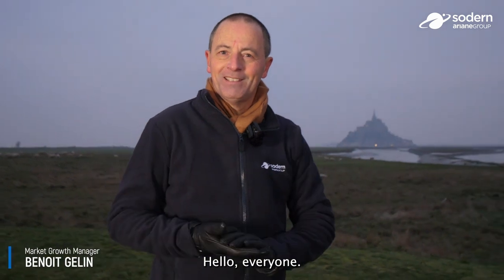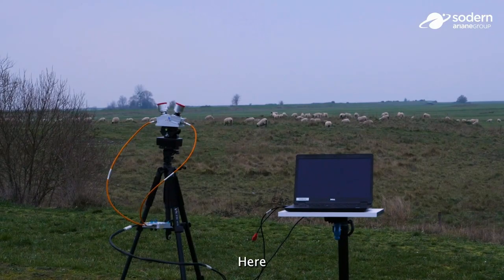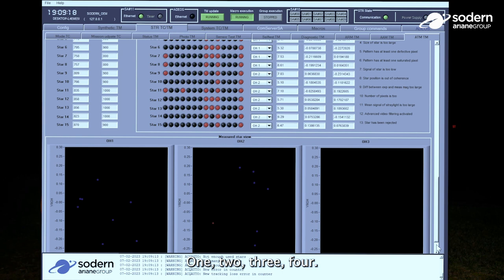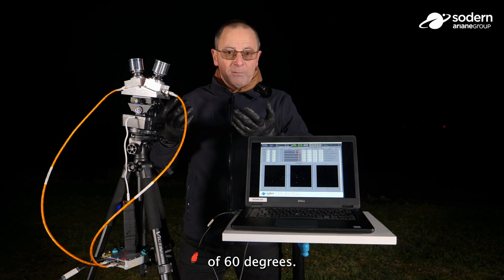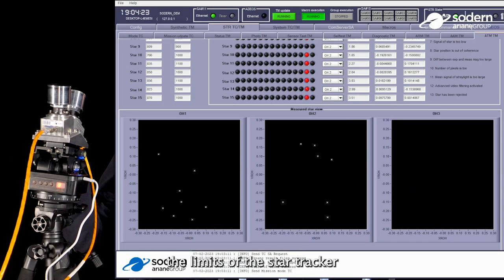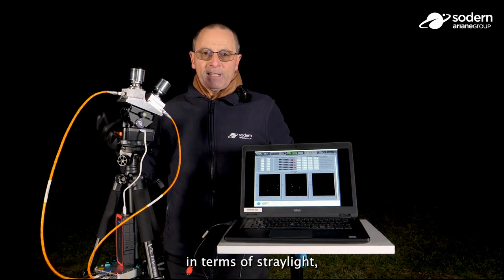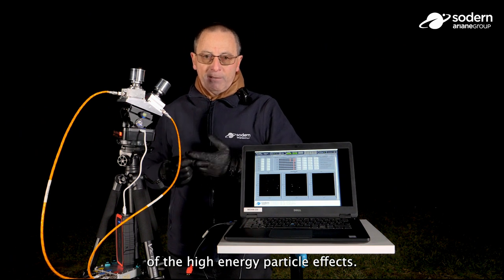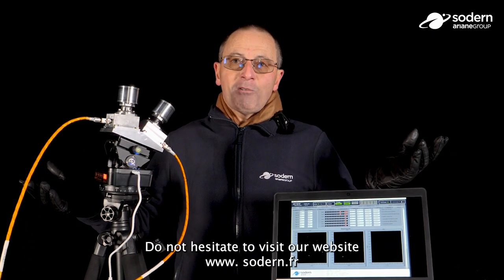Pushing the limits of Auriga star tracker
With 1100+ units in flight & 100% mission success, Sodern is very proud to have designed and manufactured one of the most successful equipment for Newspace.

Our team traveled to the Mont Saint Michel to present the functioning of Auriga™ star tracker in dynamic testing configuration. In this trailer a test setup is presented with two optical heads mounted on a two-axis rotating table. One of a big advantage benefit of multiple head configuration is that we can maintain the tracking although one head is blinded or occulted. Thank you Axelle SAADA, Ema RELLAND, Stéphane JOBARD and Benoit Gelin for this amazing video about Auriga™ star tracker.